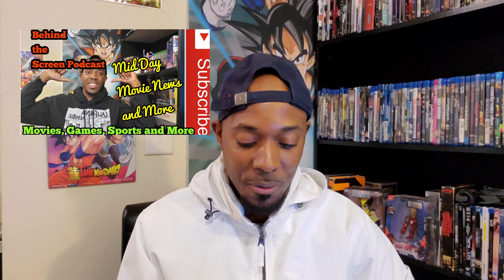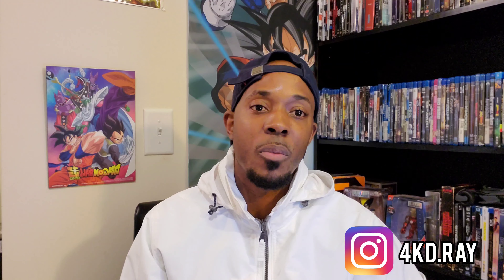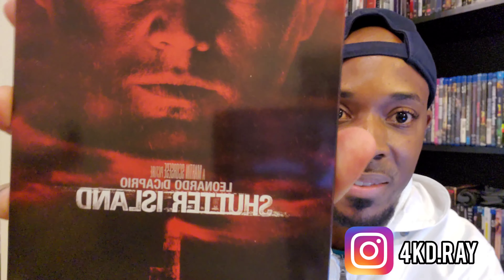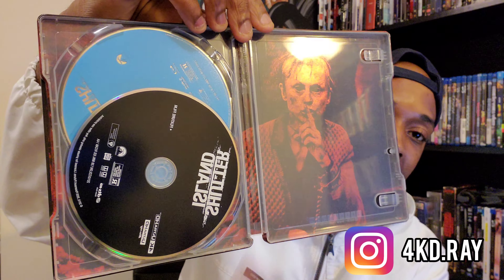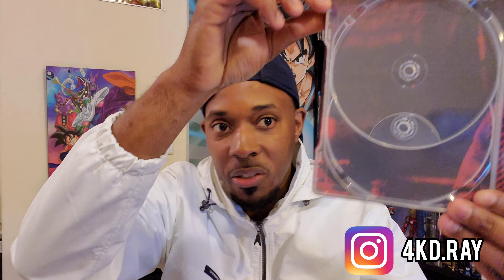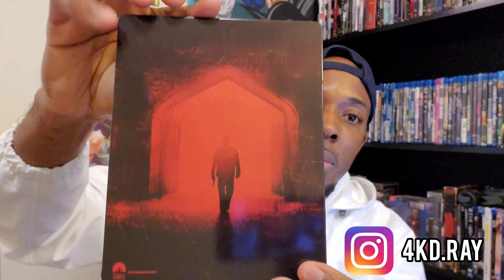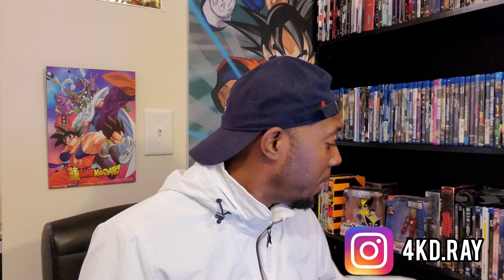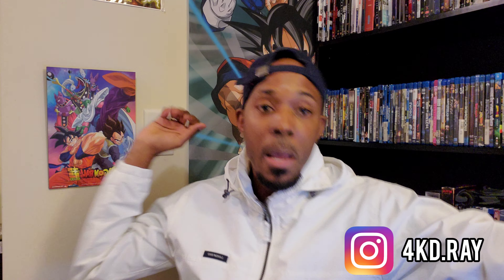Shutter Island 4K Blu-ray Steelbook Unboxing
Join me this week and every week for a new 4K Blu-ray release.